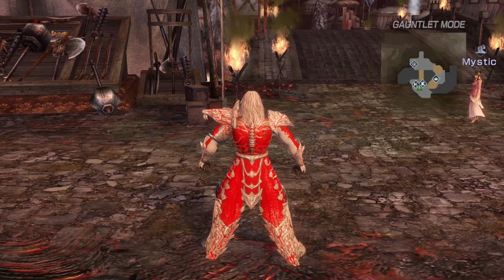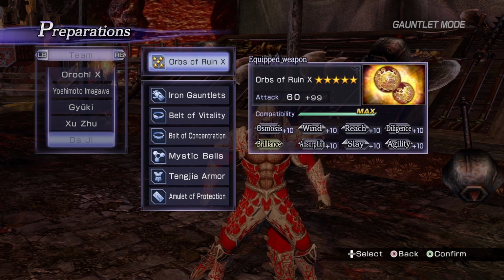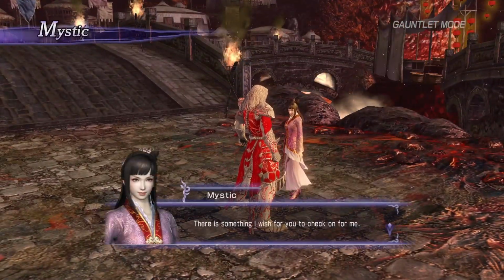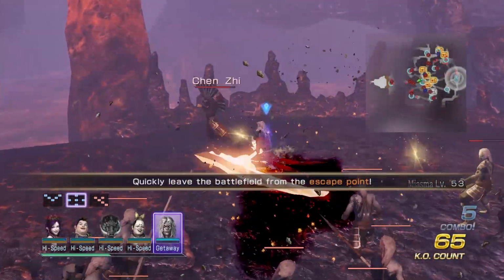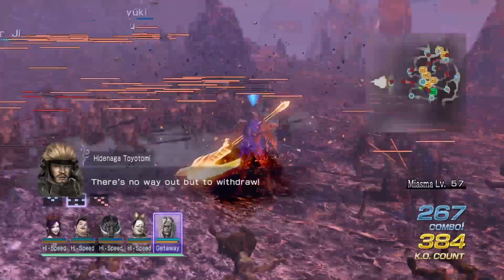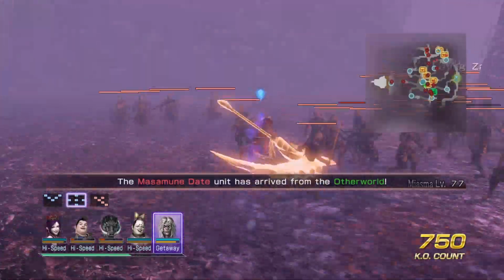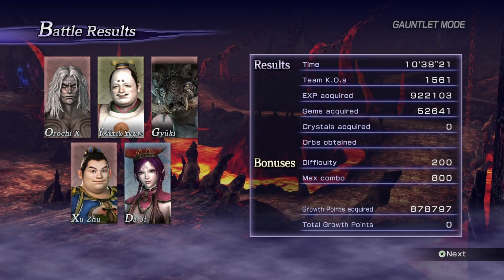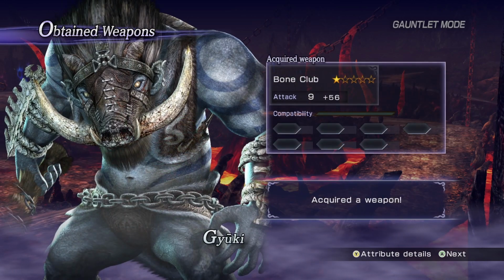Warriors Orochi 3: Ultimate Growth Point Farming Guide (Gauntlet Mode)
My guide of farming growth points in Gauntlet Mode on Warriors Orochi 3 Ultimate.